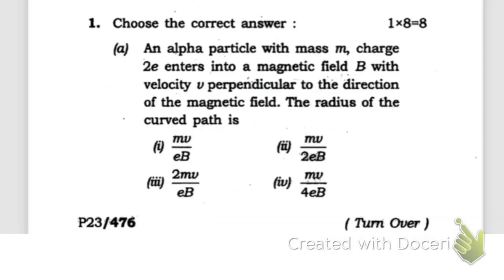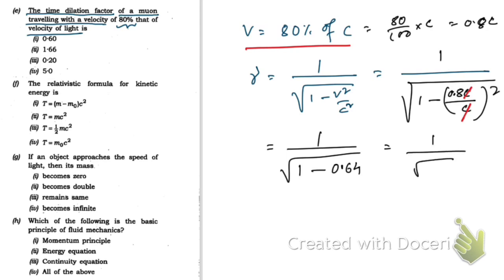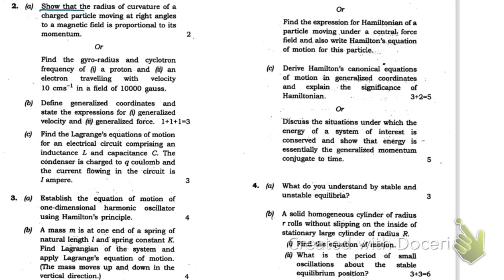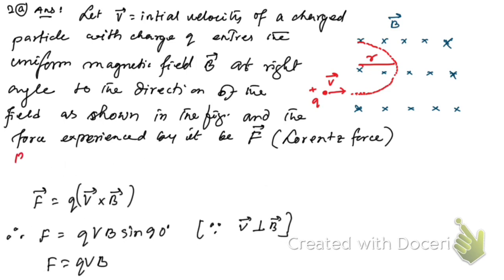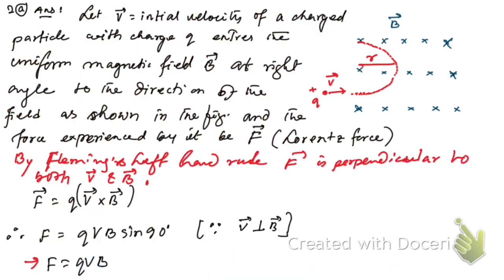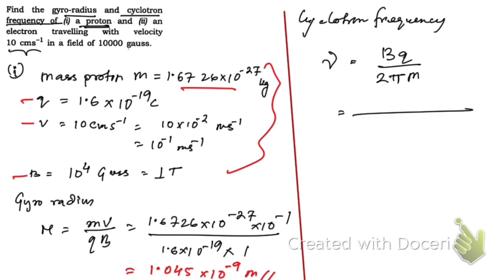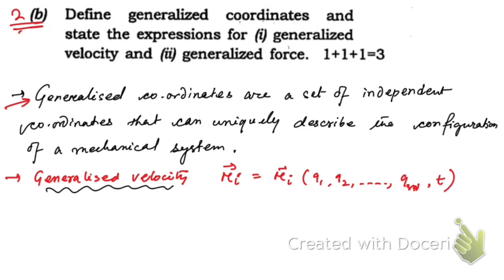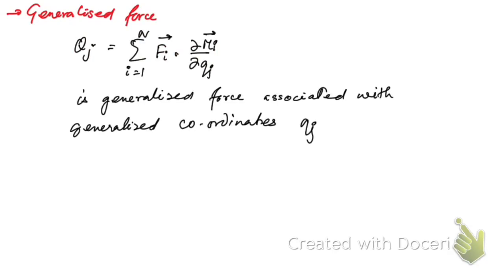BSc 5th SEM classical dynamics 2022 dibrugarh university